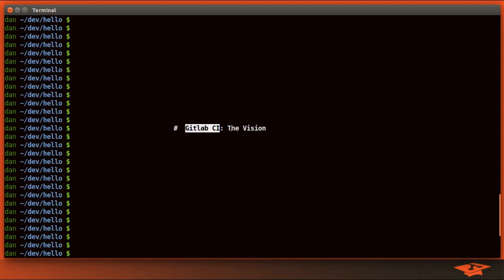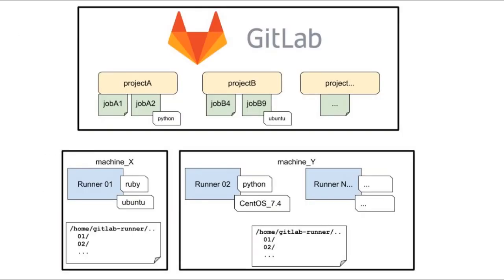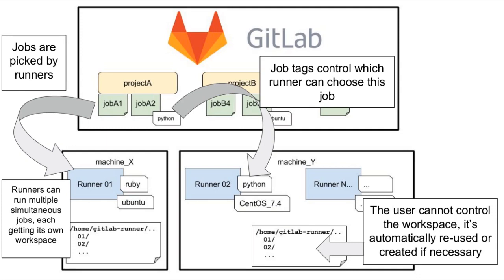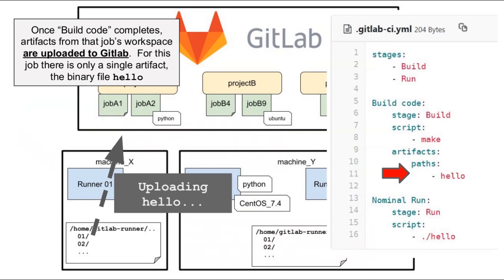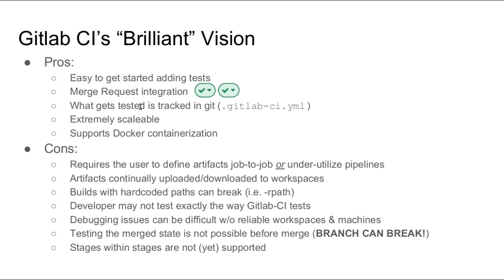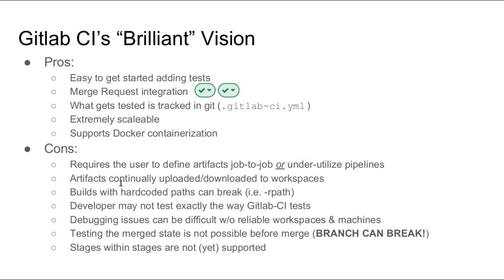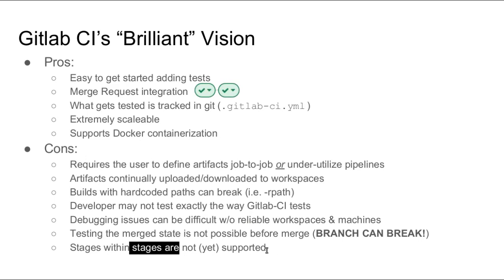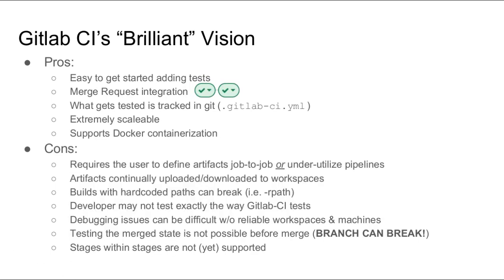031 Gitlab CI's Vision: Artifacts, Workspaces, and Runners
Here I describe the architecture of Gitlab CI, specifically the job-to-job artifact system and how the machines, runners, and workspaces are abstracted away from the user and what this means for small are large software projects.

UPDATE 9/2019: In this video I touch on Gitlab CI not being able to test the merged state of a topic branch. This is technically no longer true, see new enterprise feature